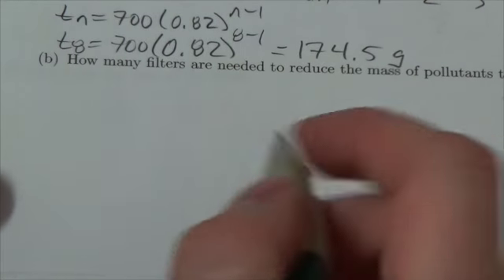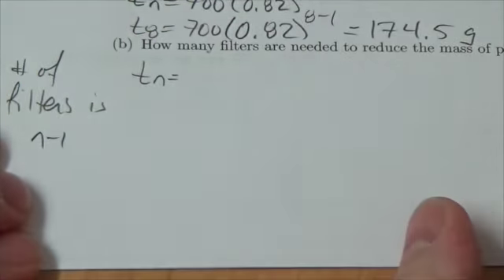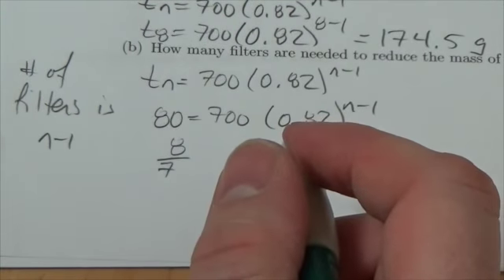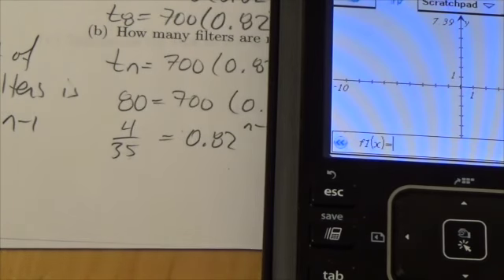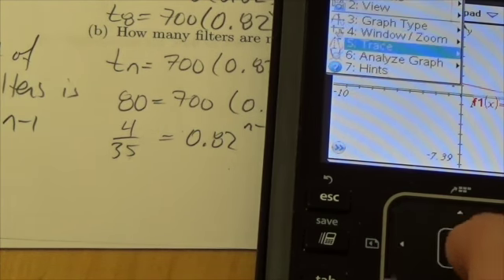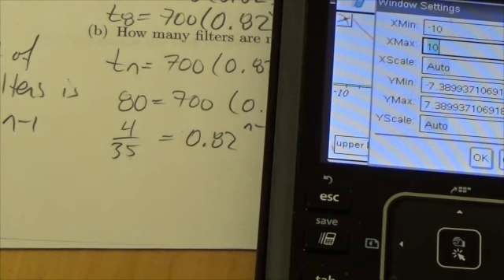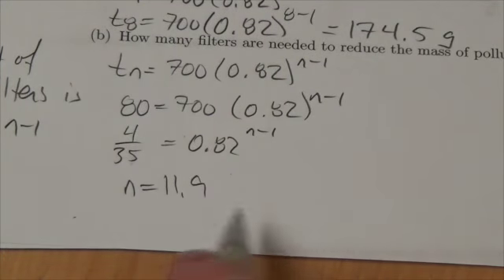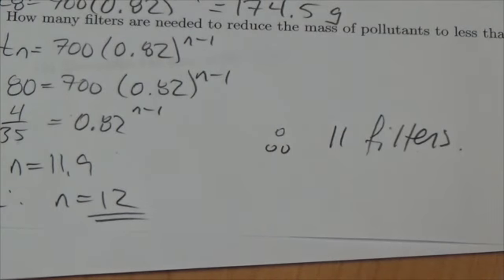Math 20-1 Sequences Review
This is about modelling a word problem with a geometric sequence.